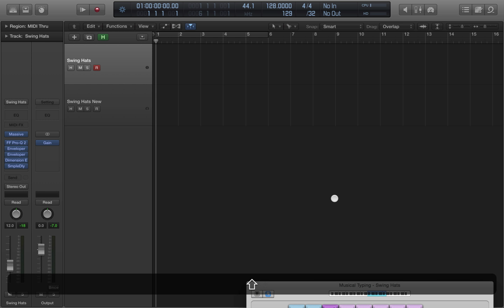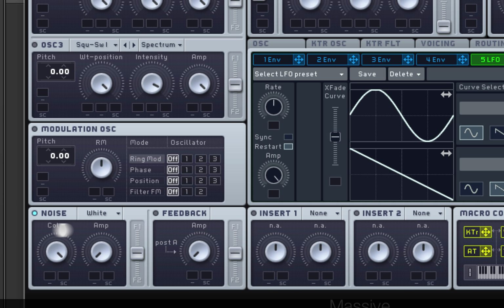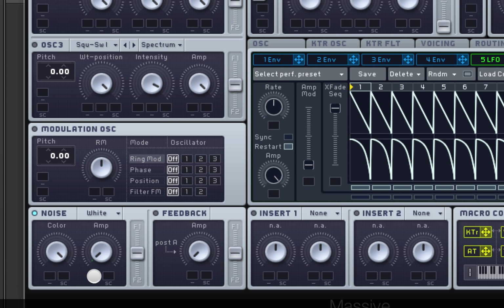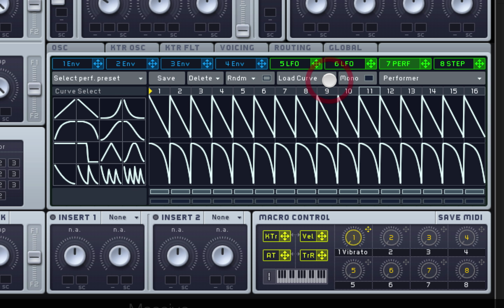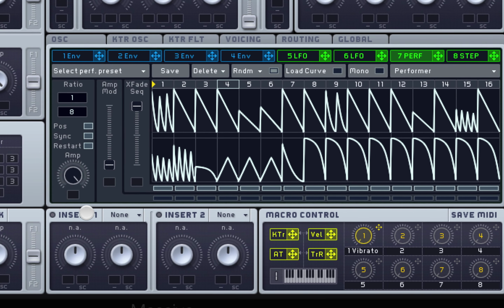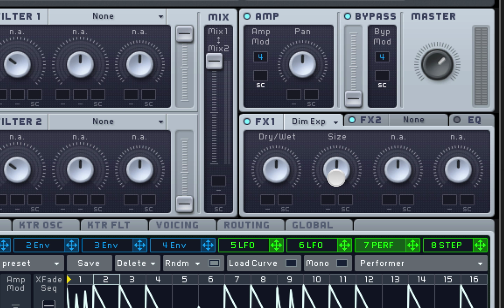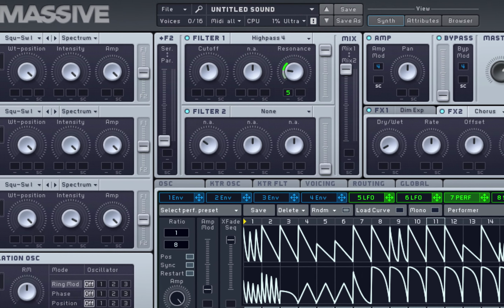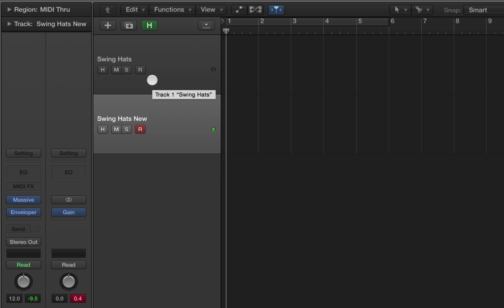How To Make Hats With White Noise In Massive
A simple but effective way to create trap style hats using white noise.